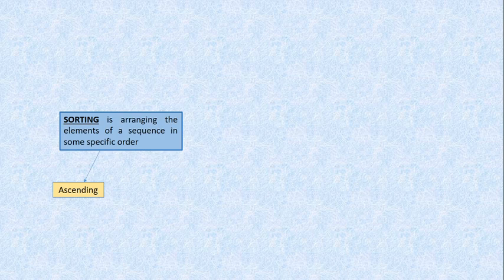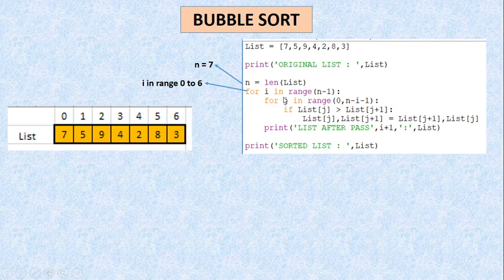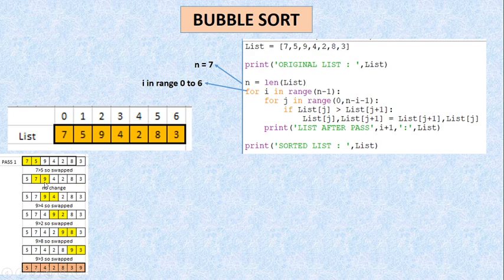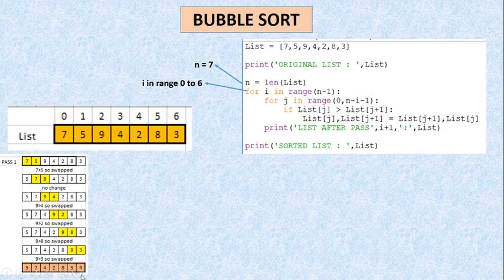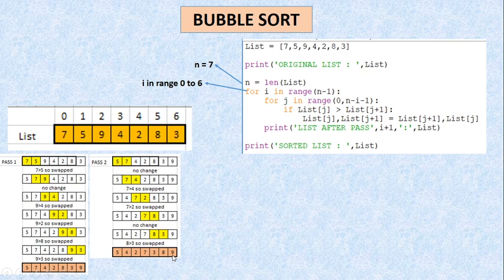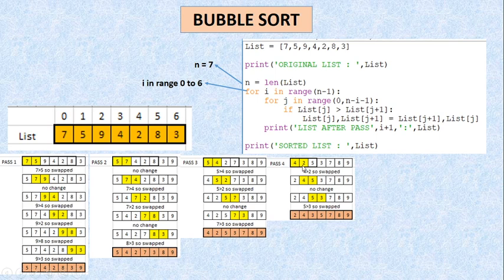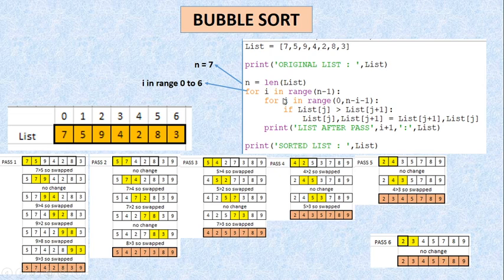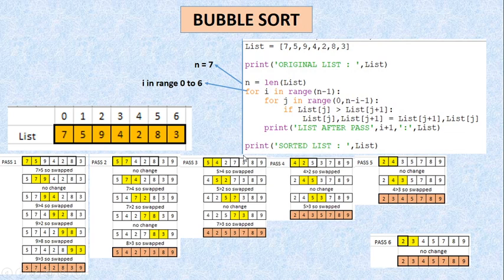Understanding Sorting - I (Bubble Sort)